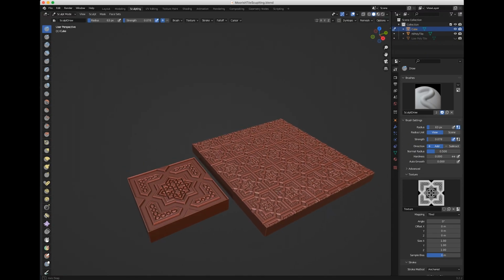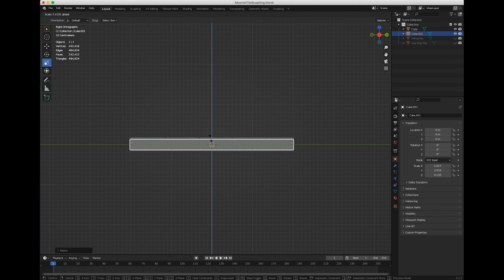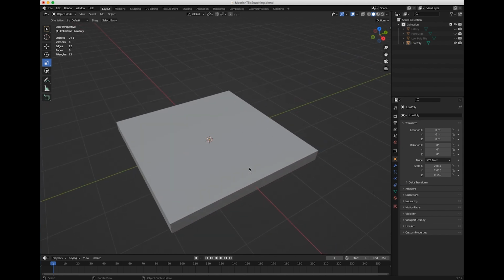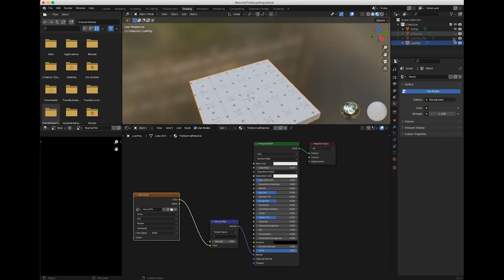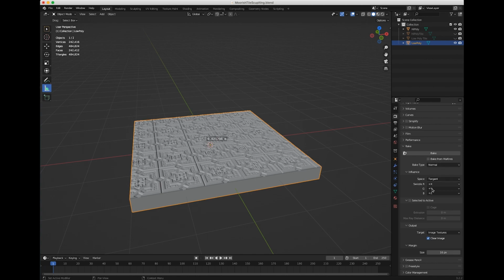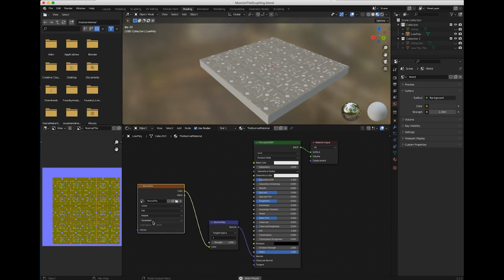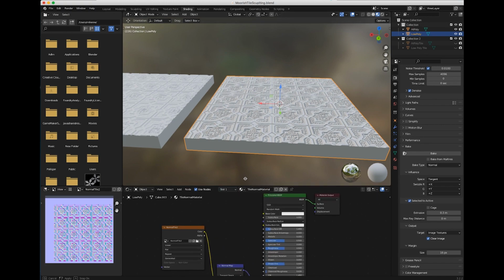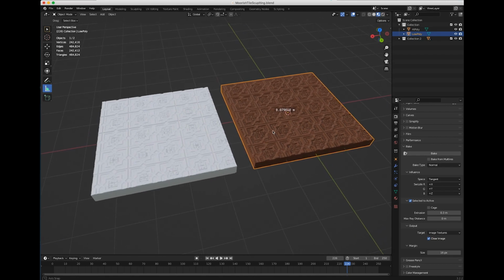Baking Normal Maps from High to Low Poly in Blender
How to bake a normal map from a high poly sculpted mesh to a low poly.
To find out how to do this Moorish tile please see my other video Sculpting with Alpha